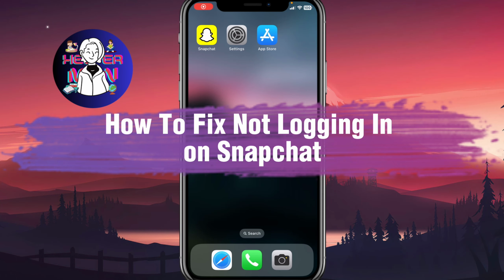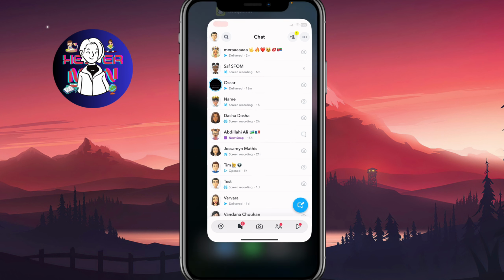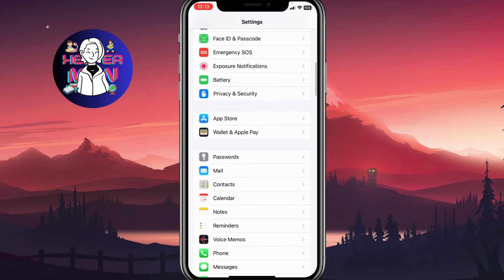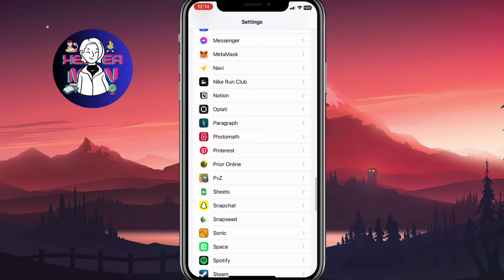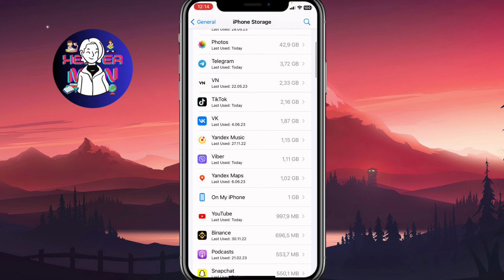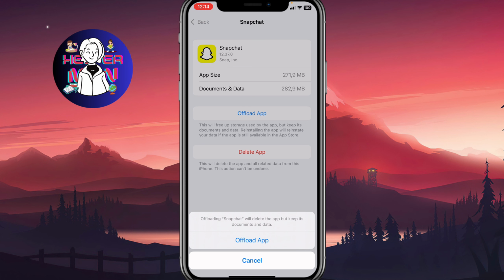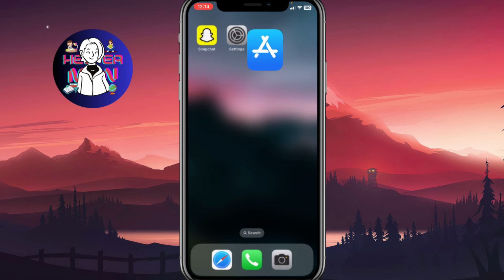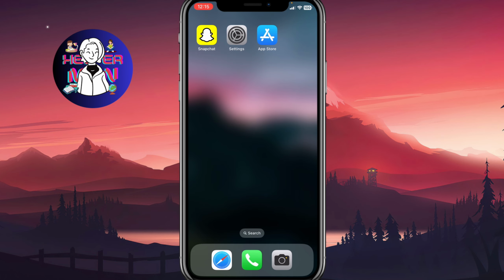How To Fix Not Logging In on Snapchat